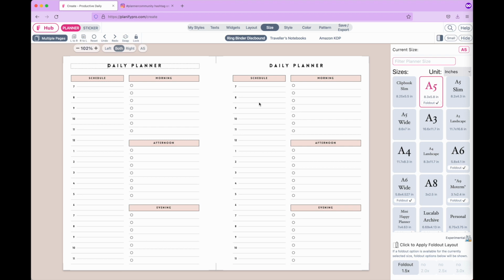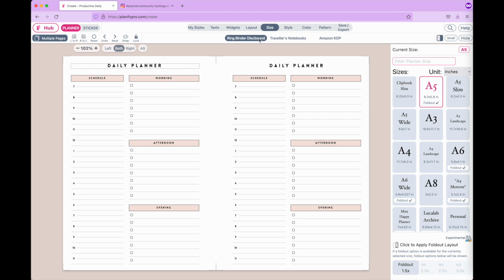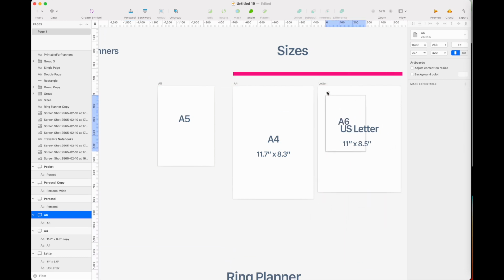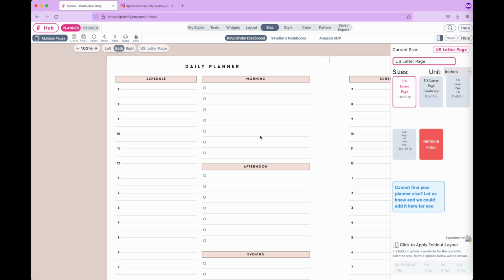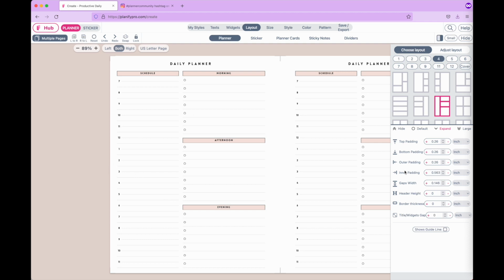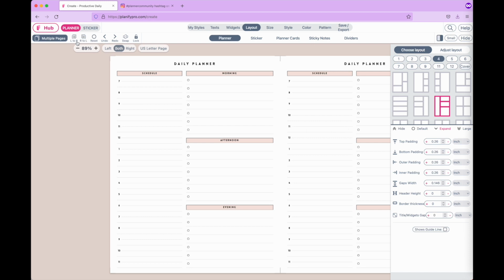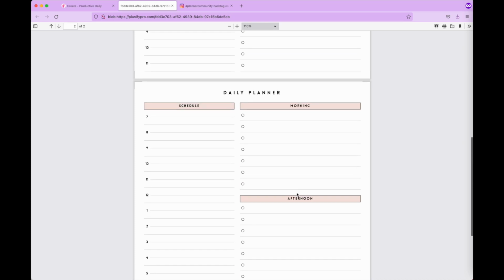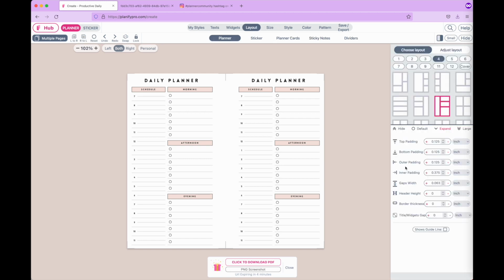Why there's a Gap between Both Pages + How you can Remove it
Here is why there is a gap between the two pages. Why you will always have to work on both and how you can remove the gap!